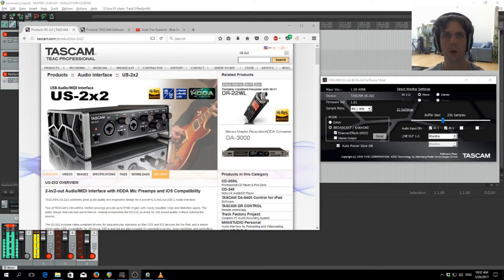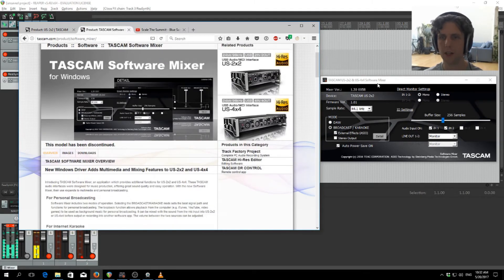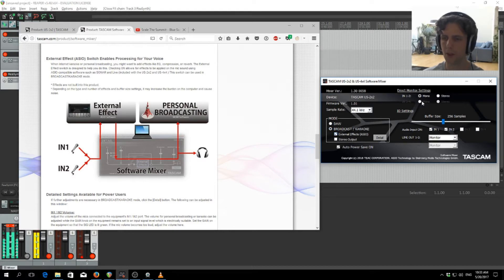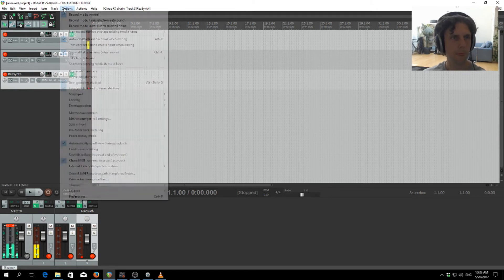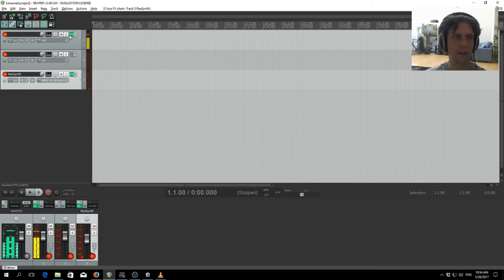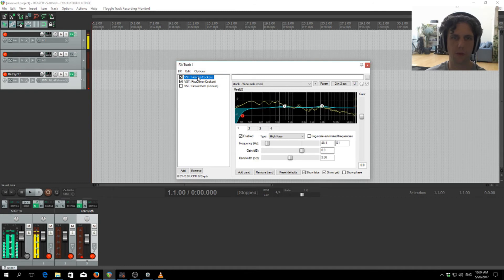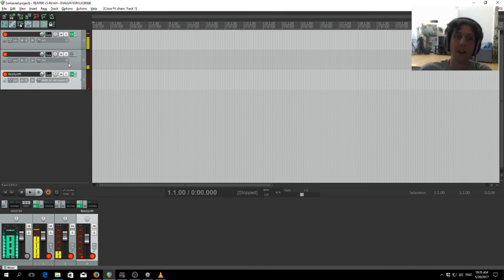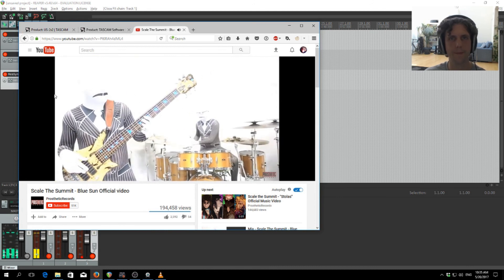Using TASCAM Software Mixer with OBS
How to connect an external XLR microphone via a TASCAM US-2x2 through ASIO to your DAW (REAPER, Ableton Live, etc...) for effects processing, through to OBS or other WDM recording software. All while still including the computer's audio.

TASCAM Software Mixer Settings:
Broadcast / Karaoke + External Effects (ASIO)

Audio Settings:
Computer Out - Mixing Driver 1
OBS - Audio Input Capture, Microphone Mixing Driver 2
DAW - ASIO, Mixing Driver